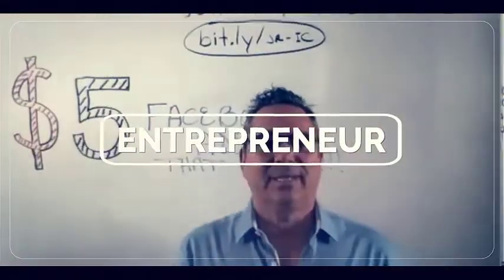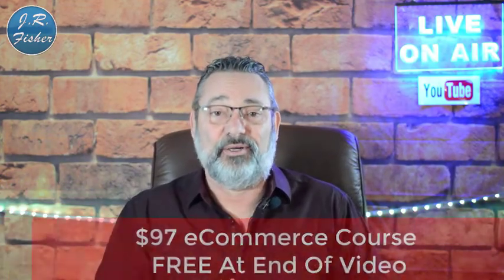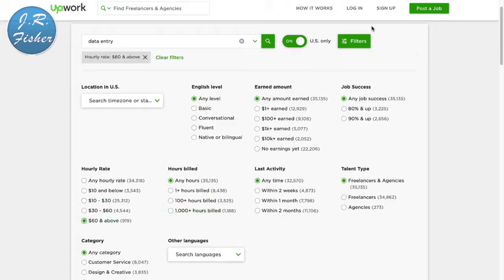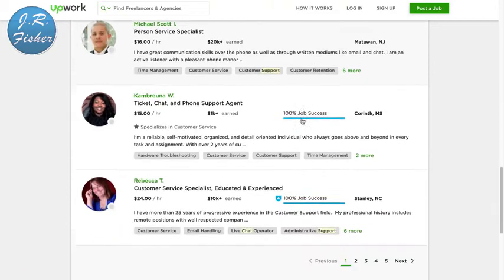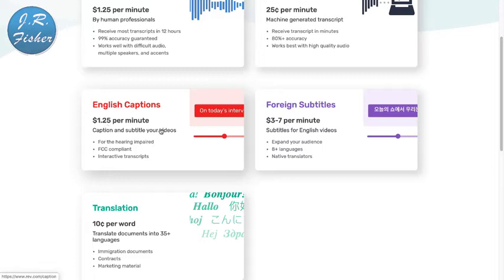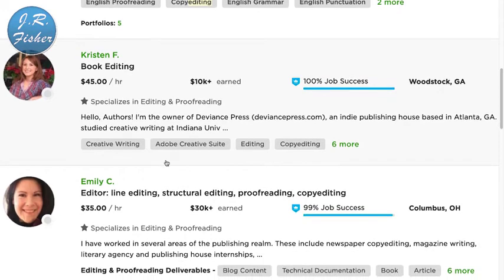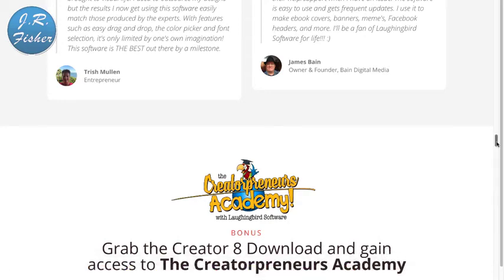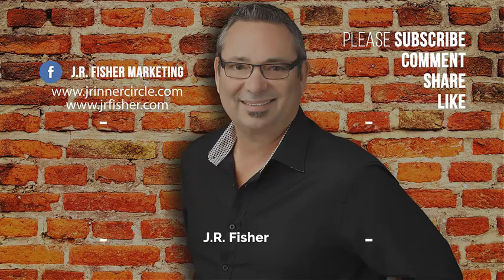🤑7 ways to earn money with a laptop with no skills or products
Incredibly fast-growing demand of big brands in the world to hire reliable remote workers and thousands of new jobs are being created every day, Now it’s the best time to start making money with your talent and skills in the new quickly-changing workplace platform.